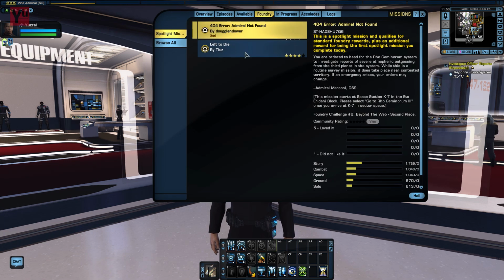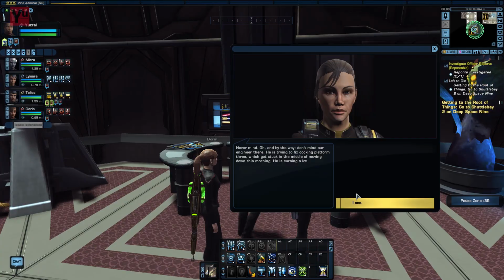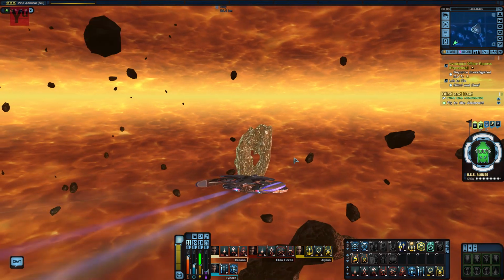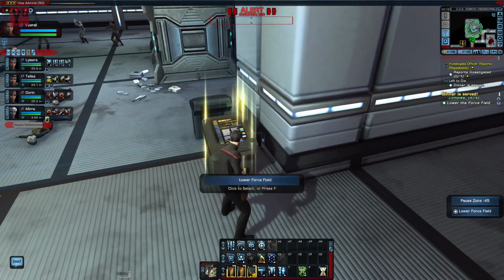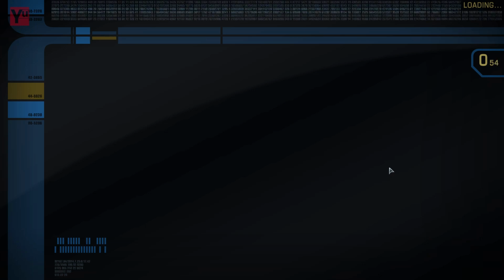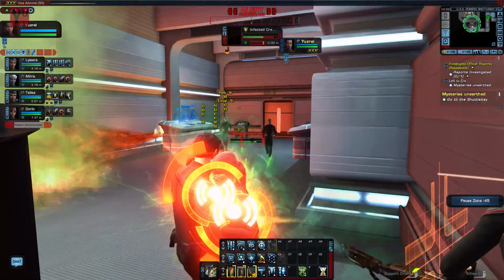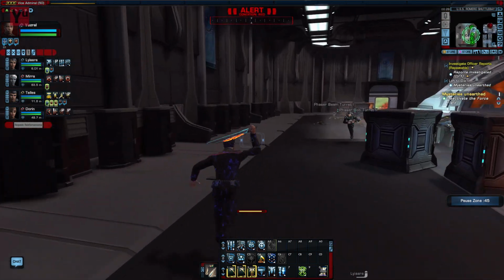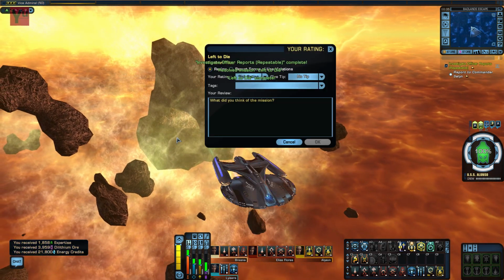Foundry Frolics: Left to Die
Our valiant crew find themselves with new uniforms, a new mission and a ship carrying approximately 500 zombie...cannibal...things.  It's another uneventful day in Starfleet.